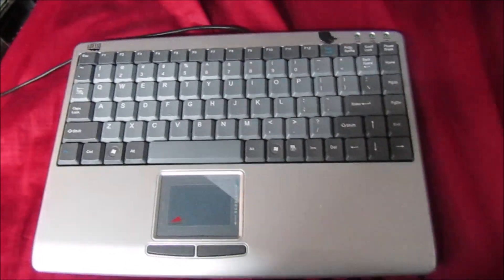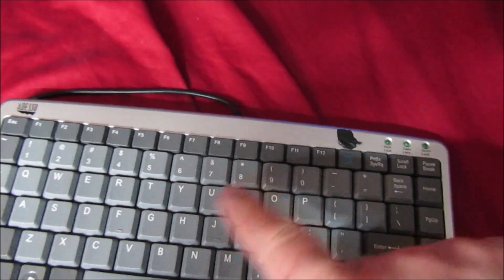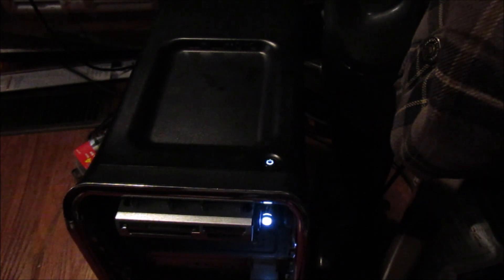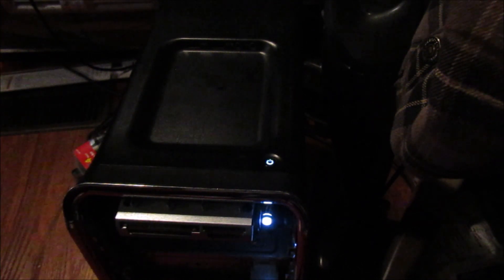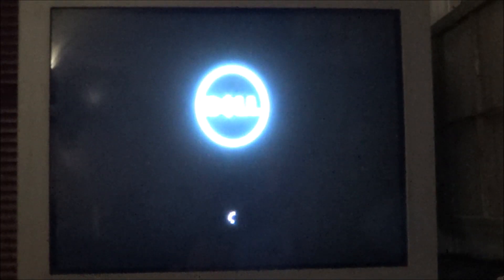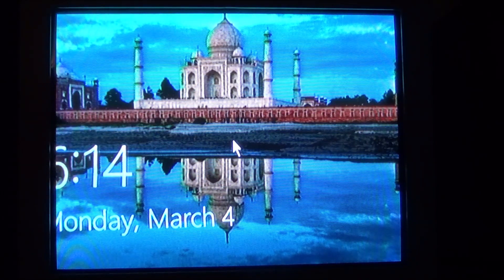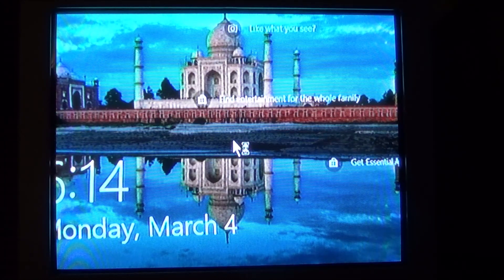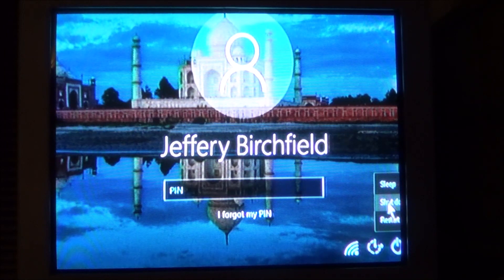Strange Dell computer startup and how it shuts down